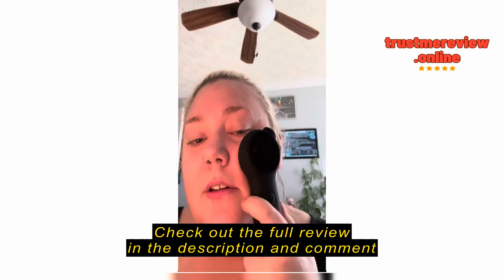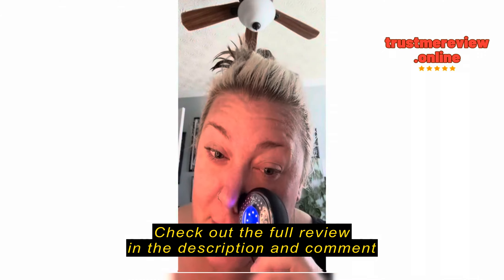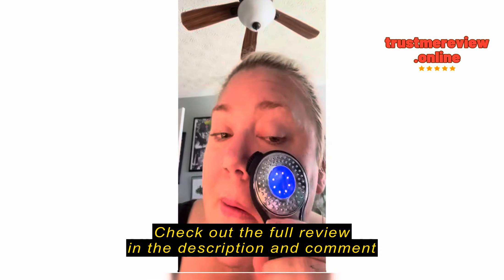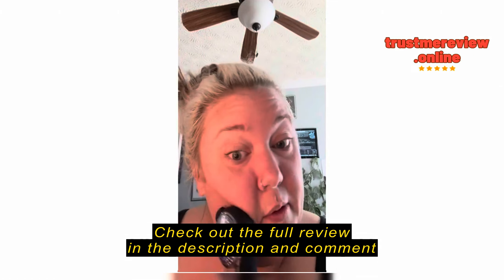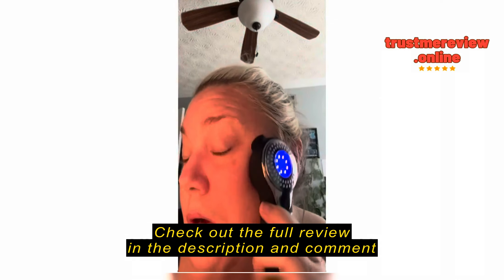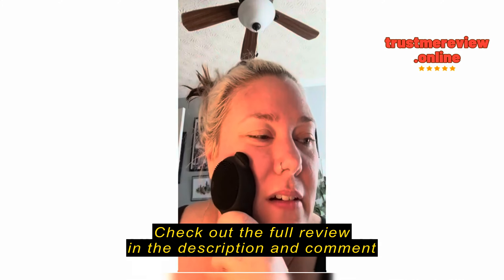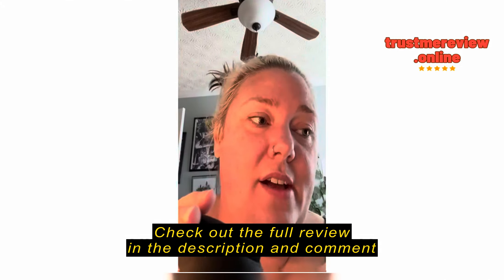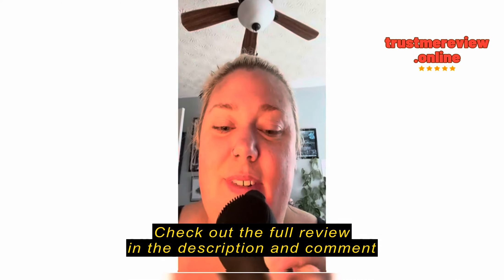Review: Alyfini Electric Face Scrubber Cleaning Brush F528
Facial Skin Care Products Men Women,Alyfini Electric Face Scrubber Cleaning Brush for Bathroom Shower,Power Exfoliating Face Wash Brush Cleaner Nose Blackhead Remover Tools for Dry Oily Sensitive Skin

IntroductionpStruggling with skincare challenges isn't uncommon. For me, it was a persistent battle against impurities, dead skin cells, and uneven texture. That's why finding the Alyfini Electric Face Scrubber Cleaning Brush F528 felt like stumbling upon a treasure trove. This review delves into my journey with this skincare companion, detailing its pros, cons, and why it's been a game-changer./pThings to Consider Before Buying a Facial Skin Care ProductpFacial skin care products aren't just about pampering; they're essential for maintaining healthy skin. Whether combating acne, dryness, or signs of aging, investing in the right tool is crucial. The Alyfini Electric Face Scrubber is ideal for those seeking gentle yet effective cleansing. However, those with extremely sensitive skin might need to exercise caution./pPresenting the ProductpThe Alyfini Electric Face Scrubber promises effortless foaming, hot compress, and